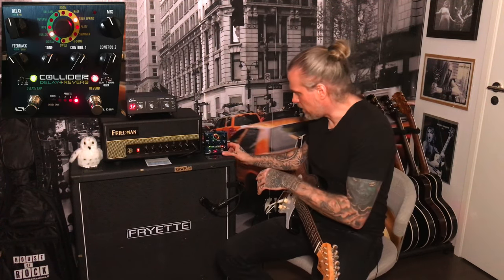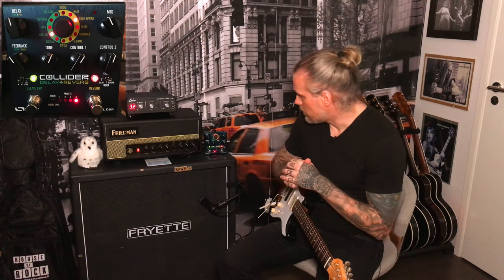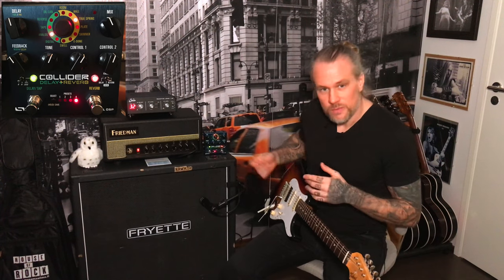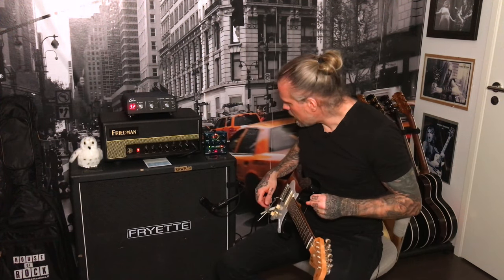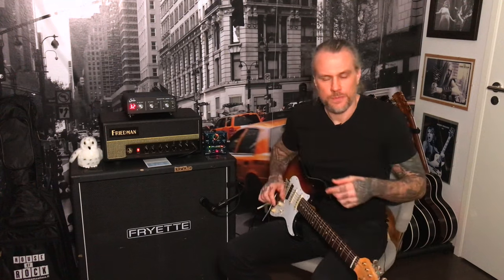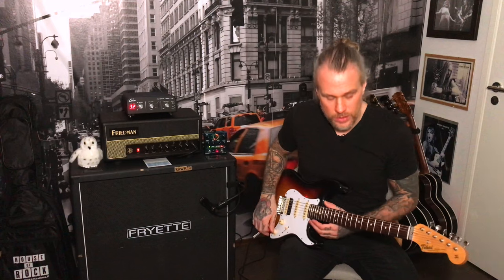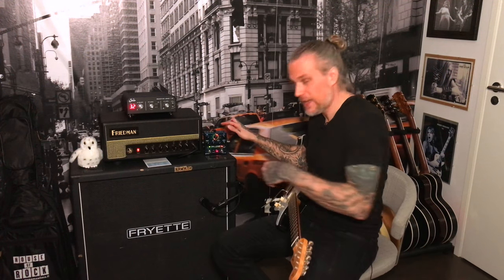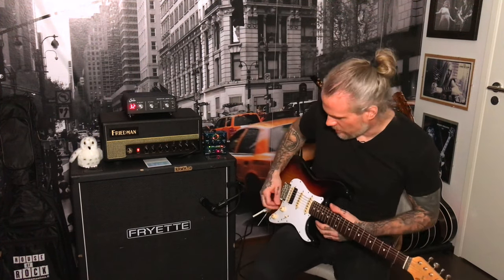SOURCE AUDIO COLLIDER DELAY + REVERB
Awesome sounding and simple to use delay + reverb pedal from Source Audio.

Timecodes:
- Preset 1: 0:25
- Overview: 0:52
- Preset 2: 2:50
- Preset 3: 3:22
- Preset 4: 4:13

- Avid Eleven Rack - as an audio interface